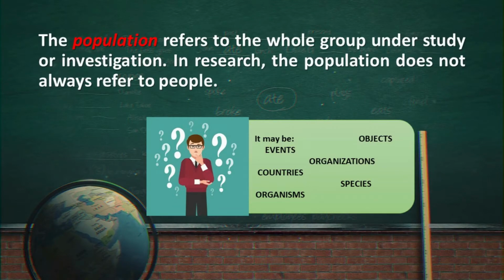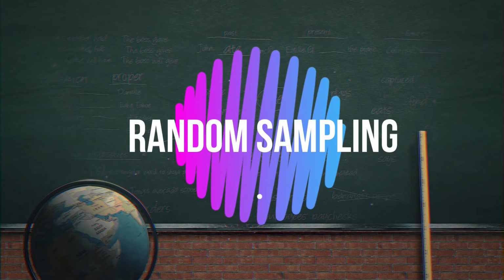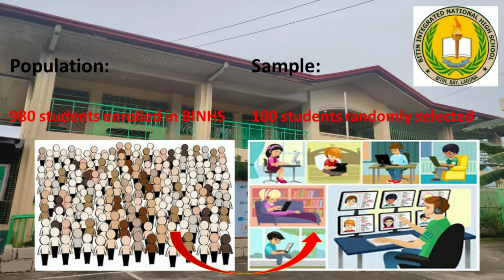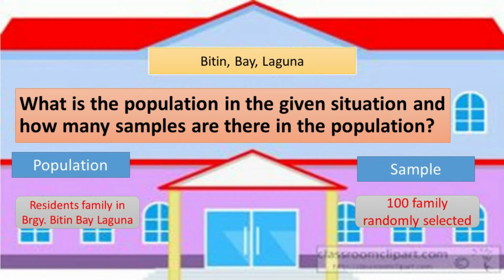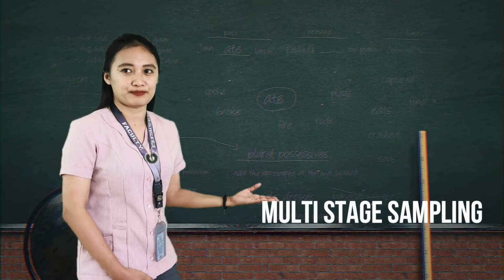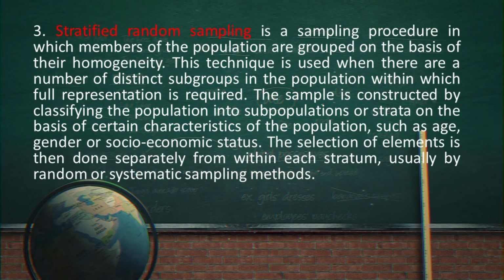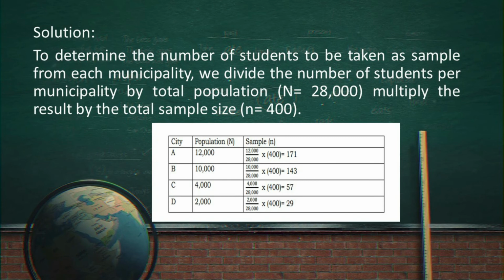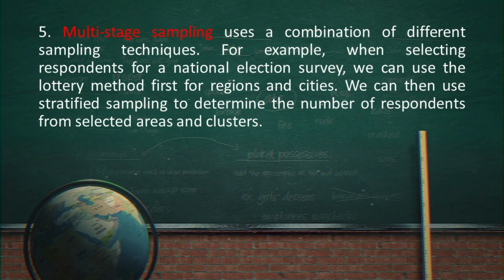Statistics and Probability - Random Sampling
CO2